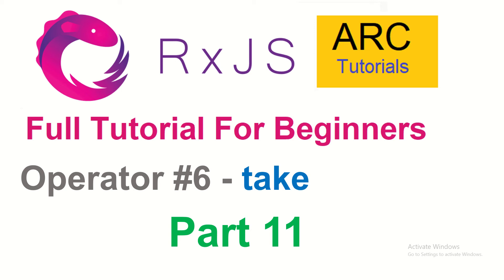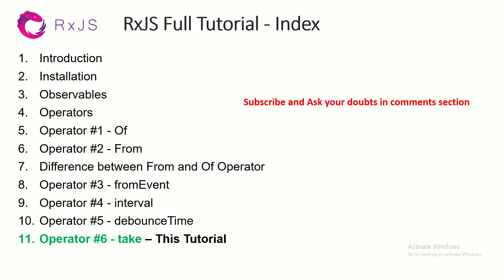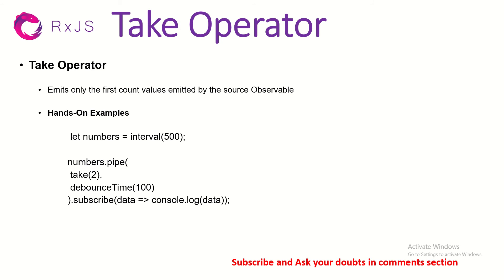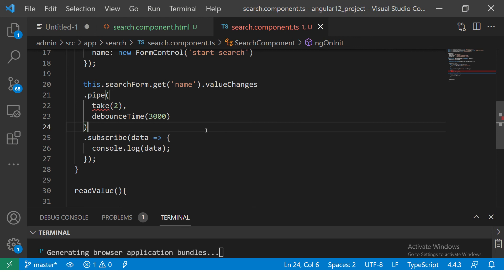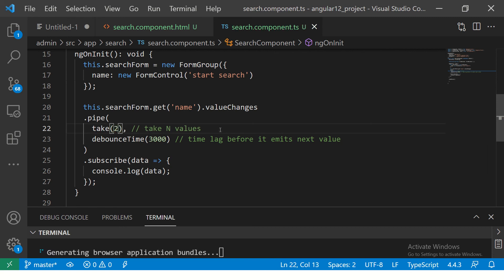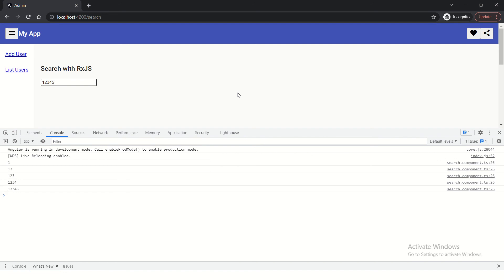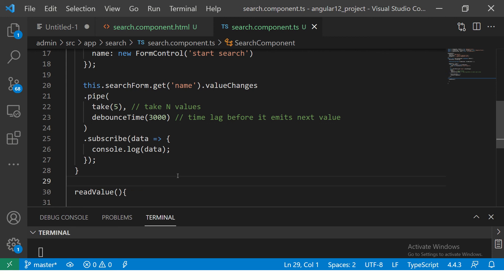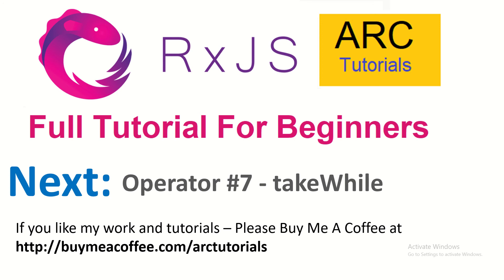RxJS Tutorial For Beginners #11 - take Operator Tutorial | Angular RxJS Tutorials